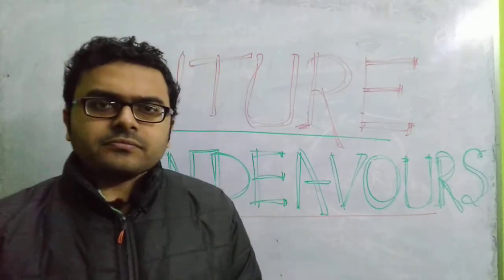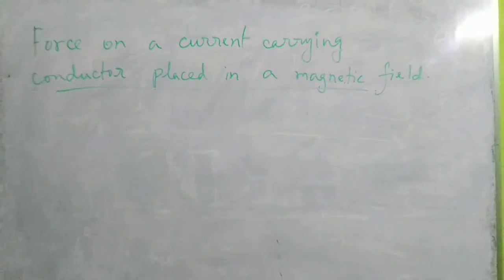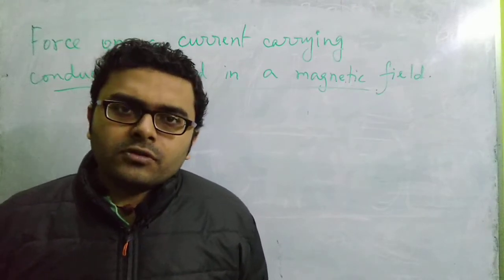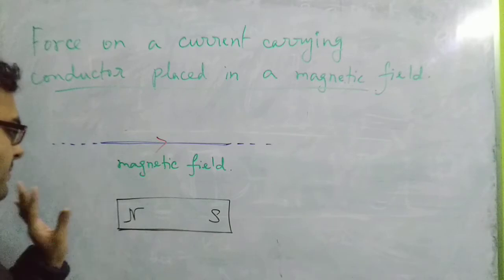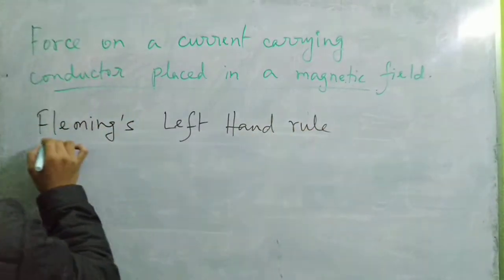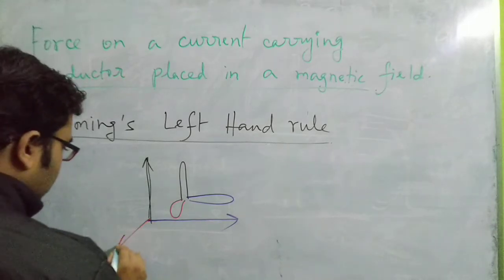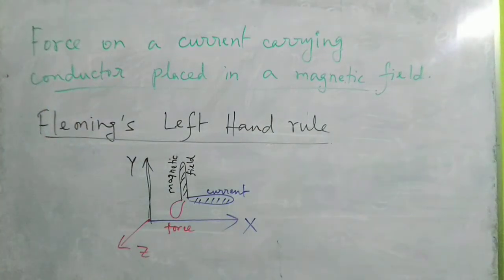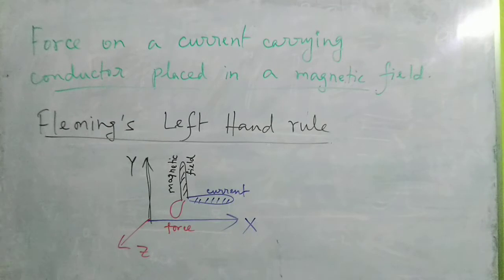LECT. 3: MAGNETIC EFFECT OF ELECTRIC CURRENT (CLASS 10)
The third video of the series Magnetic effect of electric current for ICSE class 10 students.